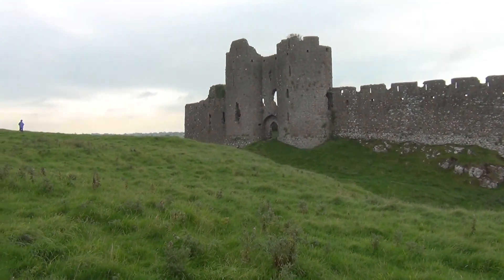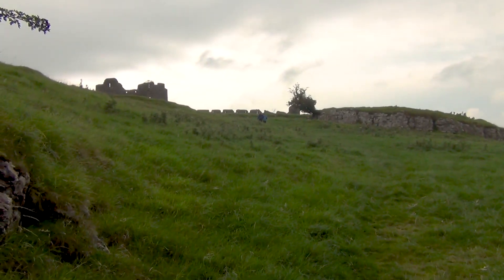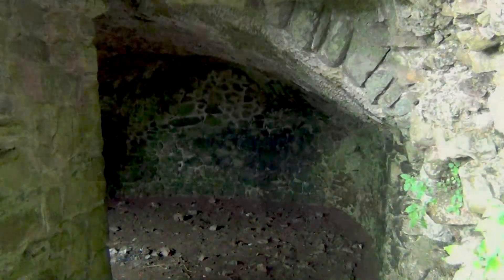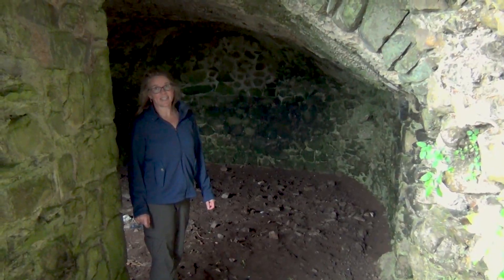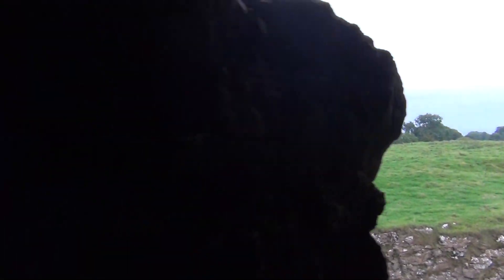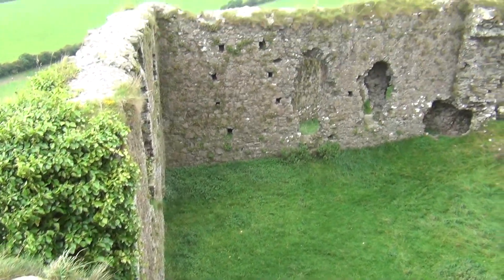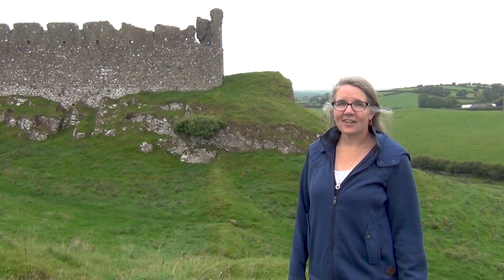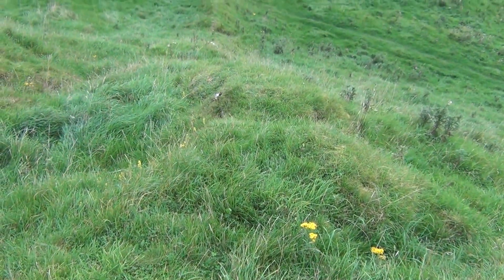Roche Castle - QT1-14 Sarah Woodbury's Quick Trips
With over a million books sold to date, Sarah Woodbury is the author of more than forty novels, all set in medieval Wales. For more information about her books or to sign up for her newsletter, see her web page: